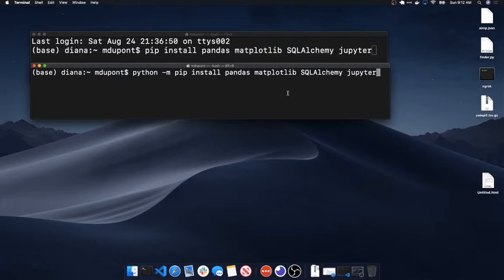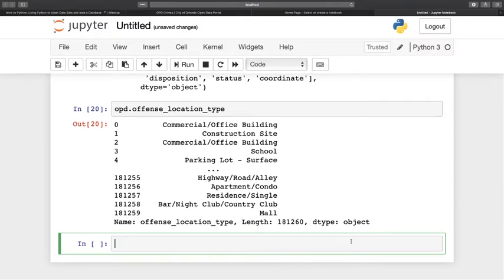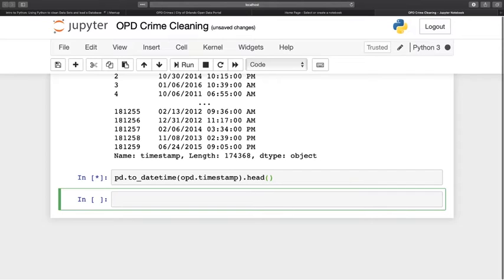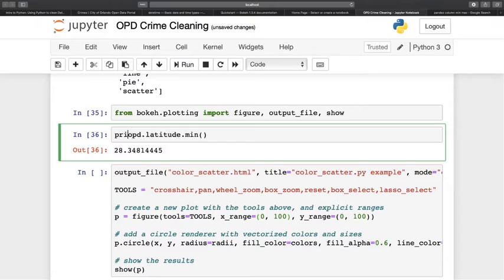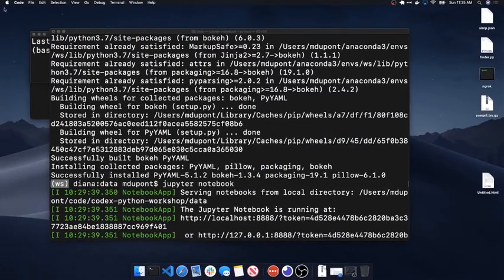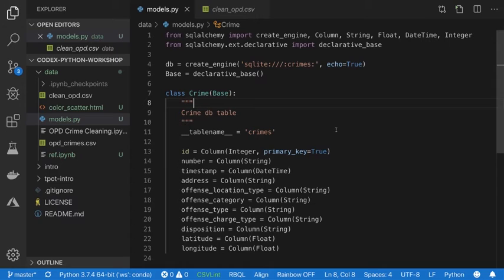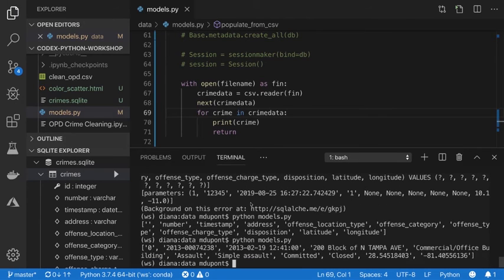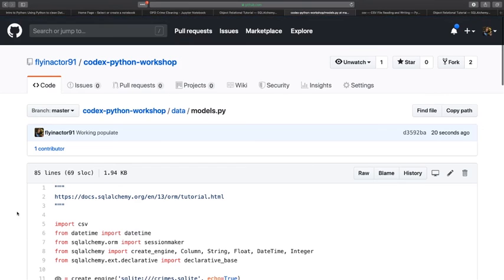Intro to Python Workshop 2: Using Python to clean Data Sets and load a Database 🚿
In this workshop on August 25, 2019, Michael DuPont of the Orlando Python User Group taught us how to clean data sets with pandas, then load them into a database with SQLAlchemy and SQLite.